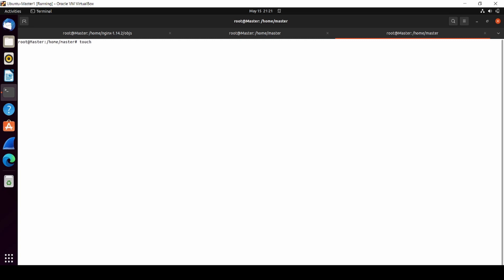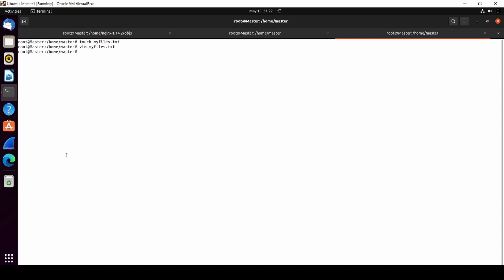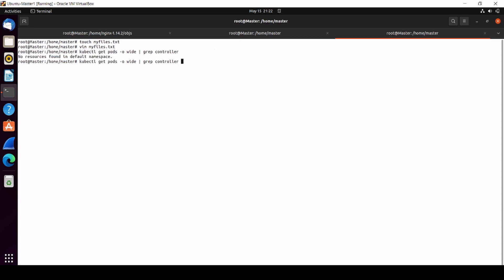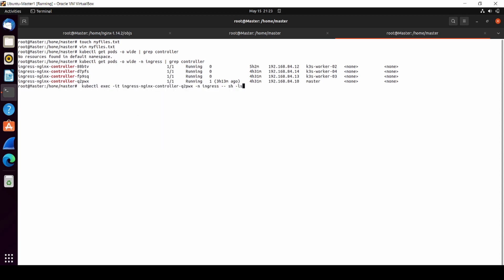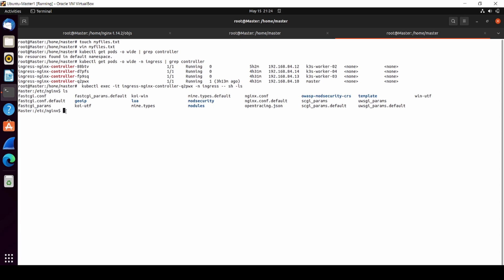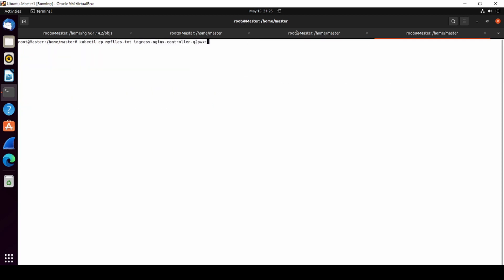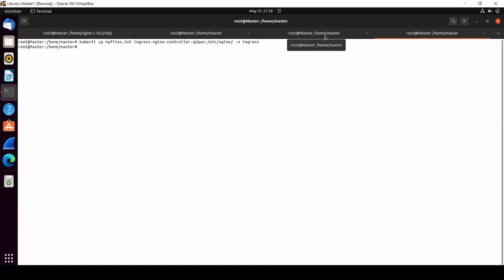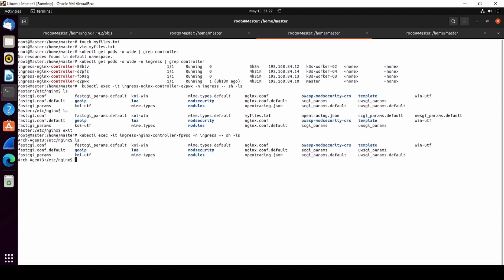COPY FILES FROM LOCAL MACHINE TO KUBERNETES/PODS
how to import your files from local machine to inside your Kubernetes machine